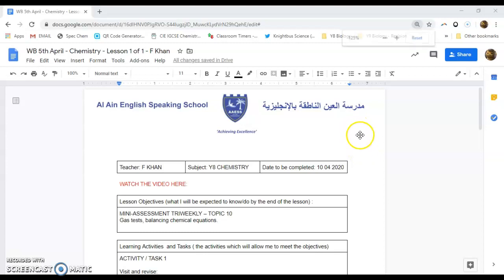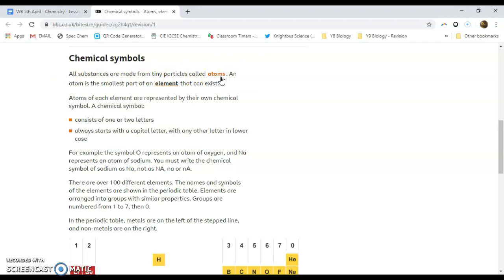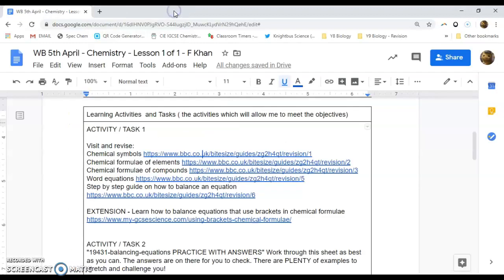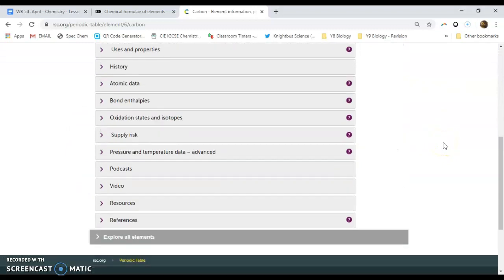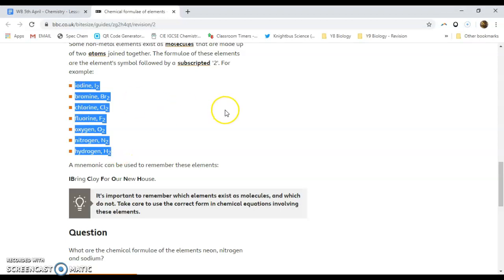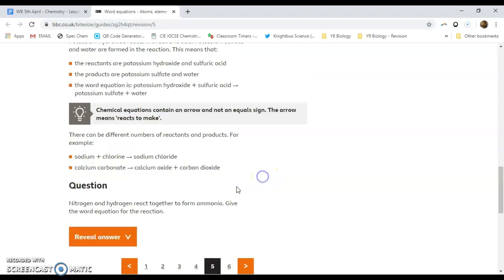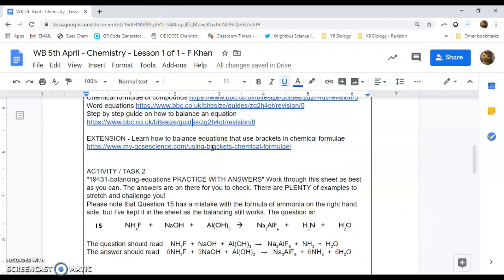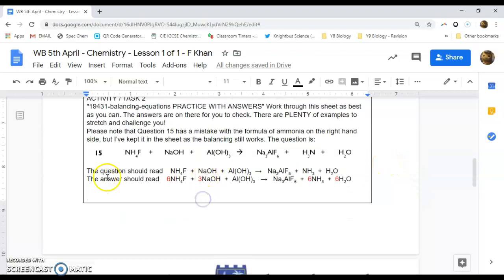Year 8 Chemistry Week 4 Guidance Video 1 of 2